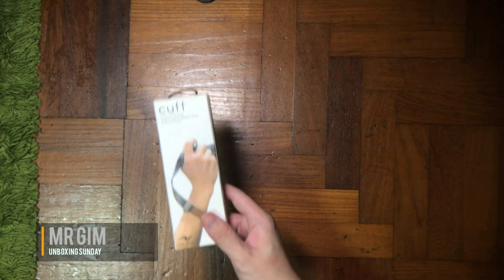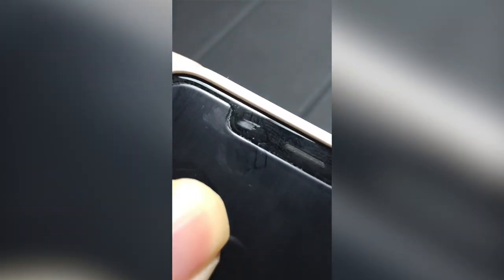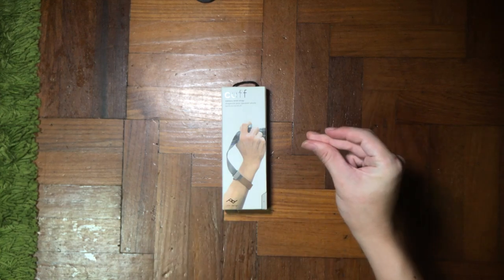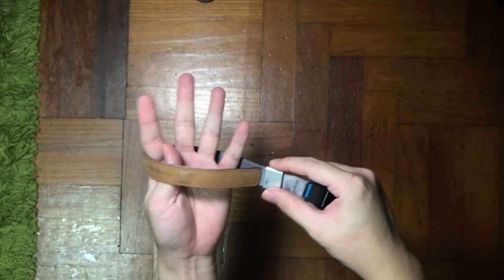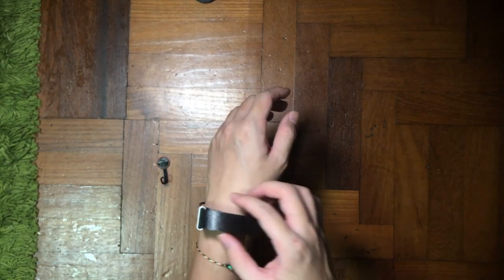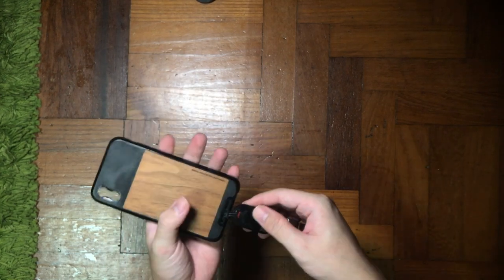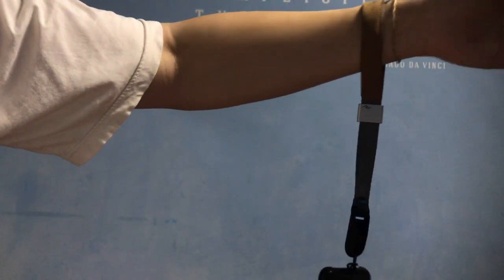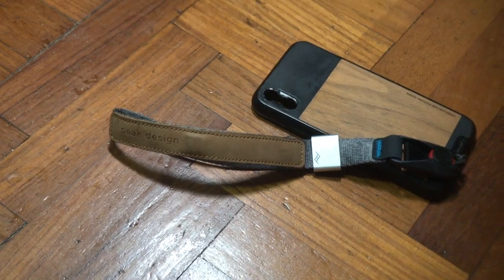Peak Design Cuff v2 | Unboxing Sunday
Unboxing and overview of the Peak Design Cuff v2. Another product which bought. Which i think it might be useful